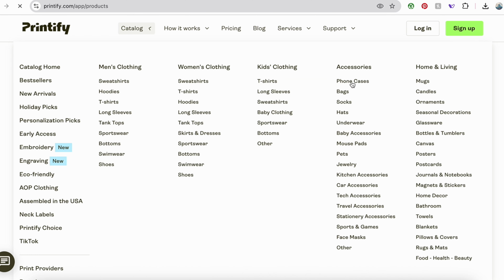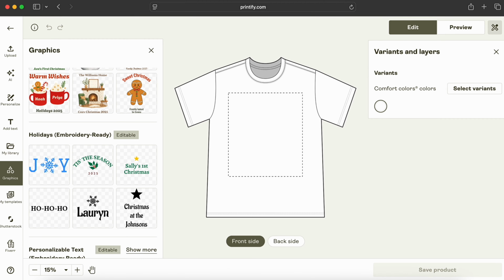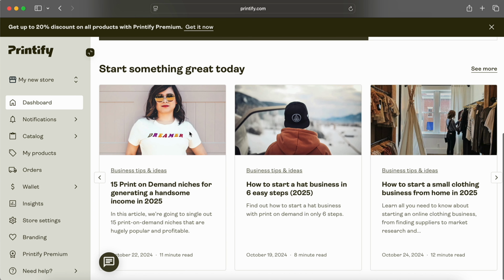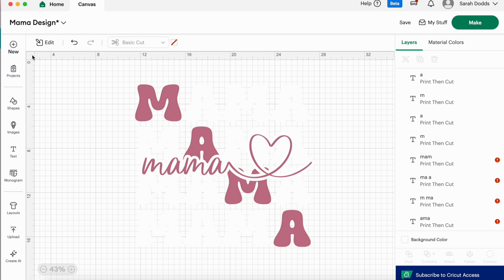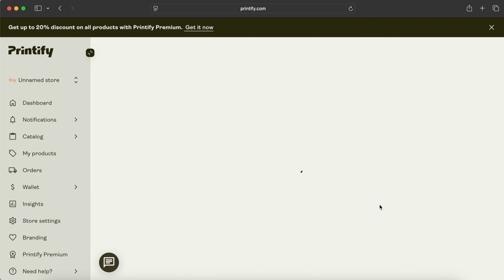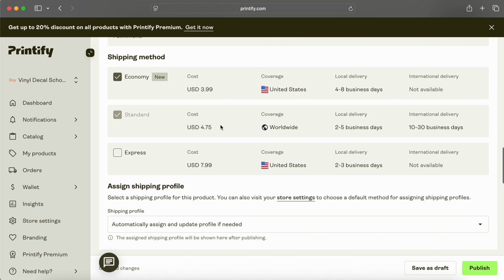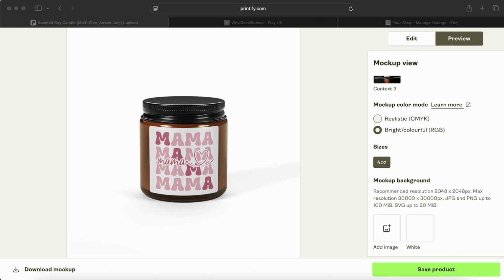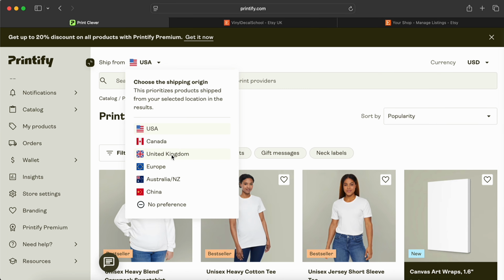How To Turn Your Cricut Designs Into Printify Products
Do you run a craft business and want to start selling your designs on more products but you don't have the space, time or money to invest in new inventory? Well Printify may be your answer!

In this video I'll show you how to take your Cricut designs outside of design space and turn them into multiple different products with just a click of a button. I'll also show you how to set up your printify profile and integrate it with your Etsy shop too so that you can sell items to your customers on automatic.

💬 Are you going to be trying this with your Cricut designs?

(free for 1 month for new members)